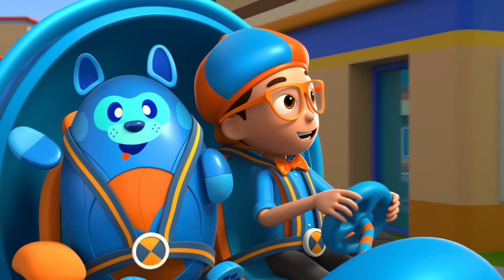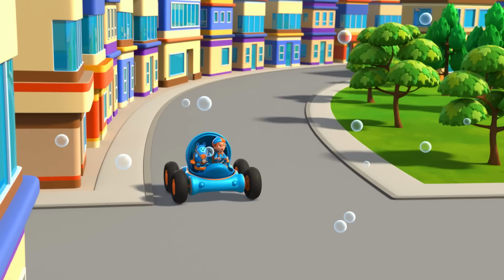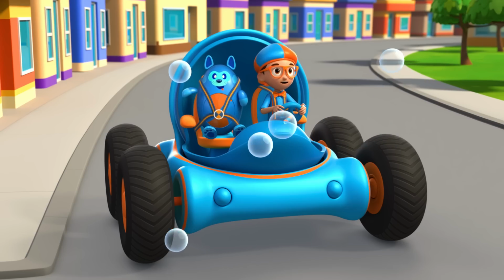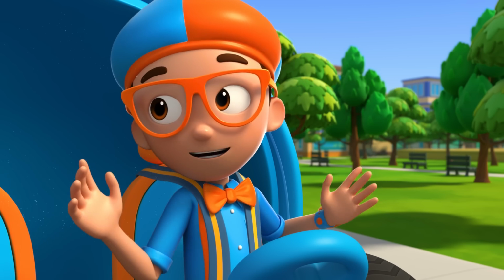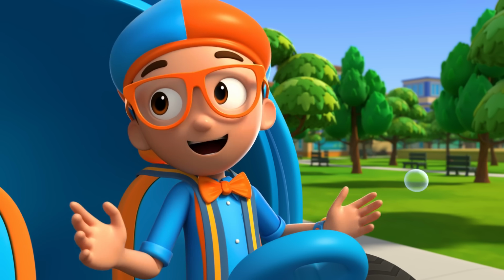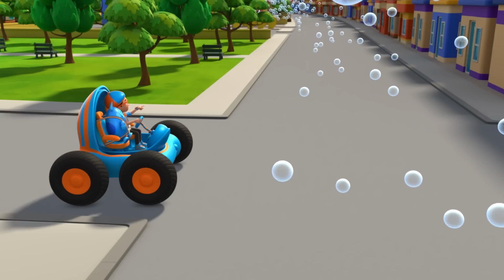Blippi Wonders - Learn About Bubbles! Blippi Animated Series | Cartoons For Kids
Blippi and D.BO float high in the sky at a local car wash where they meet Marvin Bubbly, a charming and folksy bubble who loves to sing, and teaches them all about how to make bubbles!

Ever curious Blippi sets off on comedic and fun adventures in his BlippiMobile along with his faithful sidekicks T.A.B.B.S. & D.BO, who help him find the answers to a burning question of the day.